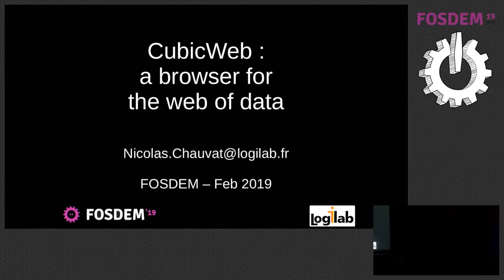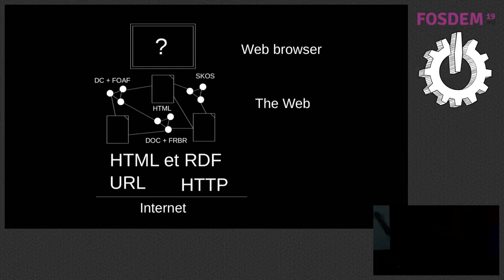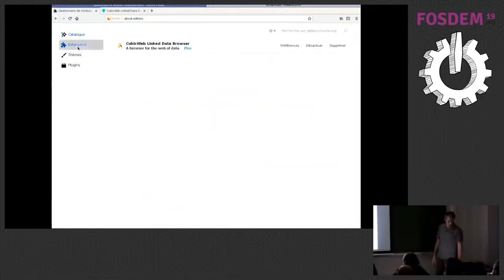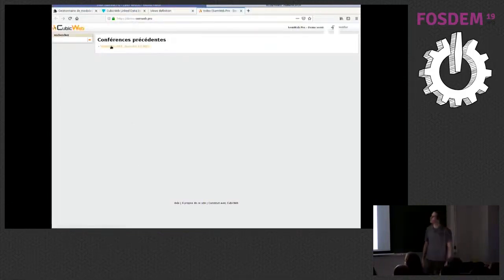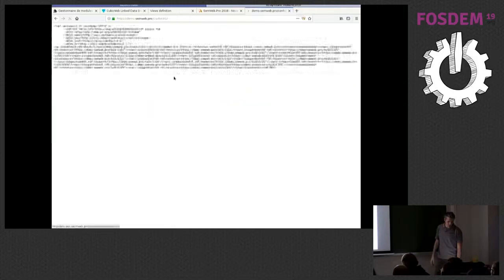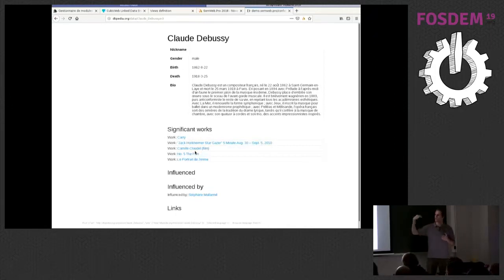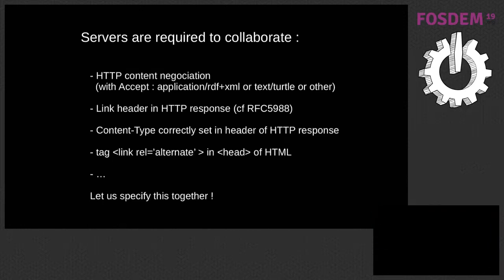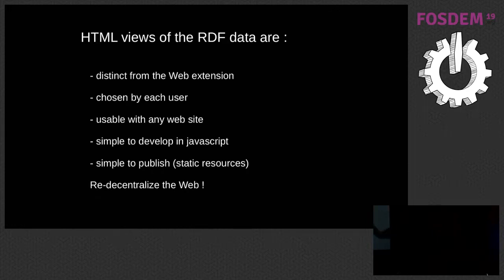CubicWeb Linked Data Browser Extension